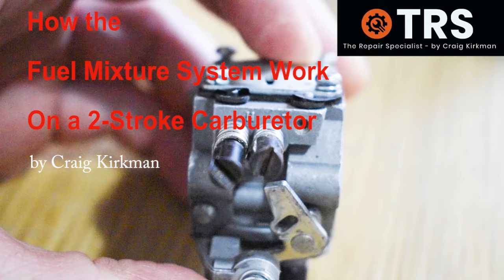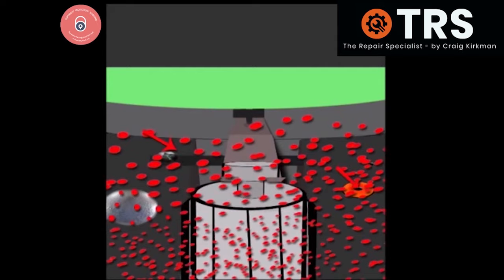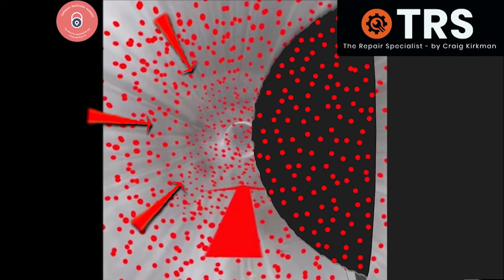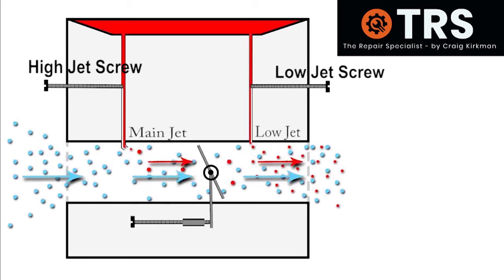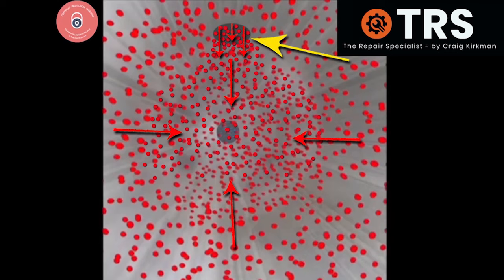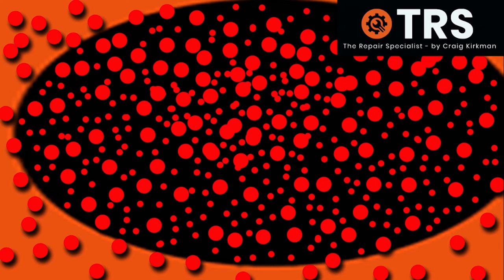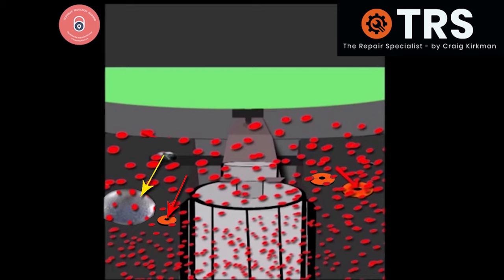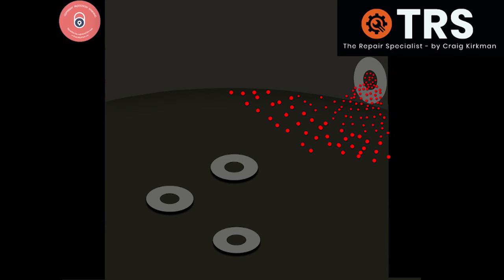CARBURETOR ADJUSTMENT SCREWS on 2-Stroke - (How it actually Work Inside)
* VISUALLY EXPLAINED

Fuel Adjuster Screws explained from a unique perspective of actually being inside the carburetor, this video show how the Fueling System works for the Tuning Adjustments Actually Works.

This unique video goes deep inside the Carburetor and explains how the fueling system is actually operating during the Chainsaw Tuning Adjustment process and what structures withing the Carburetor allow it to do so.

Increase your knowledge of how the Two-Stroke Carburetor to help make you better at diagnosis and repairs.  A vital part of your Toolbox is knowledge. Without knowledge, no one can fix anything.

Sit back and be amazed!

If you need a easy to follow video on Chainsaw Carb Tuning.  So here I take you step by step should the Chainsaw Carburetor Adjustment be required
v=74p9FLmIkkw&t=47s

Here is a detailed instructional presentation type video of mine explaining the meat and bones principle of why a Chainsaw Bogs Down

All images in this video are Copyrighted to Craig Kirkman of The Repair Specialist.

I have recommended some useful items from Amazon below.

I guarantee you that these items are the sorts of things I use on a daily basis so I know they are good. I have to be careful in recommending products because I have my name and credibility at stake.